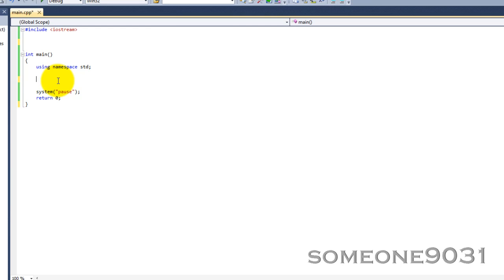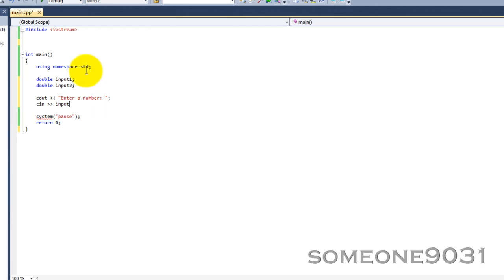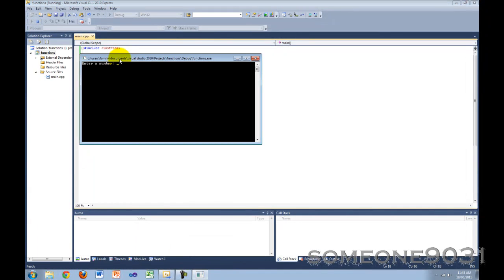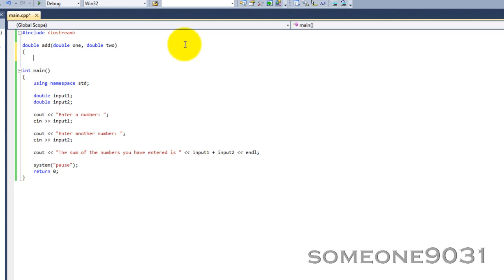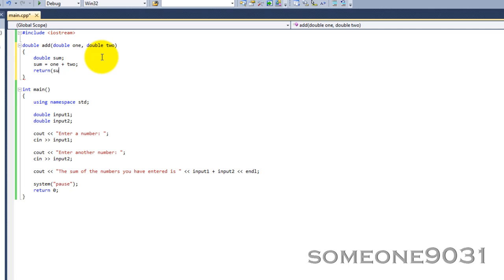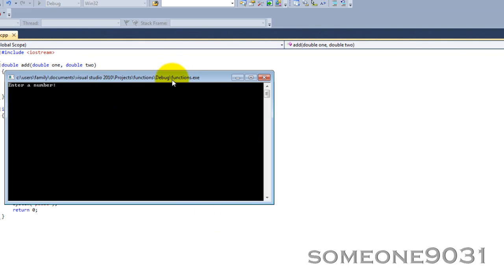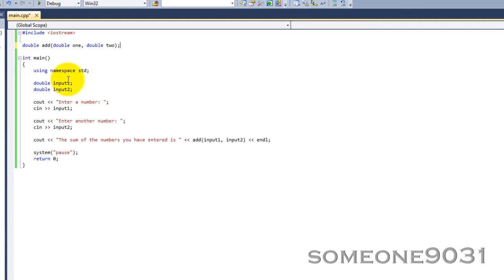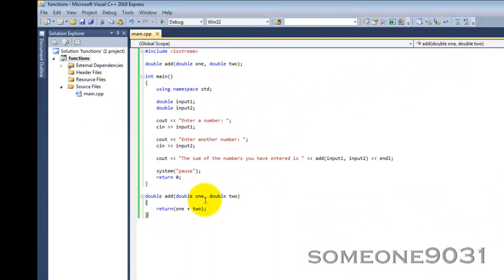C++ NOOB TO PRO-TUTORIAL 16-BASIC FUNCTIONS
Goes over basic functions in the C++ programming language.